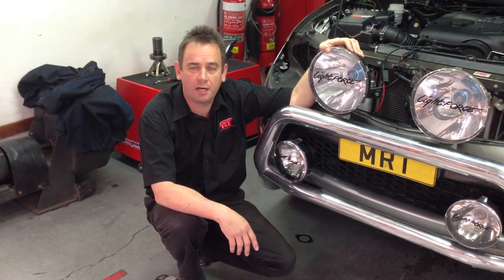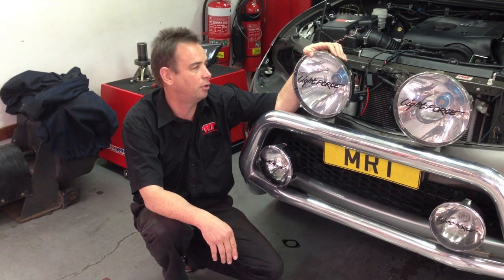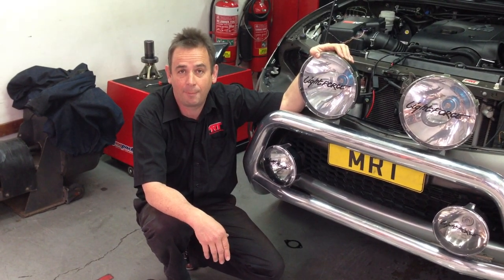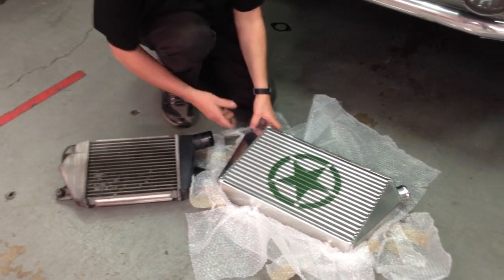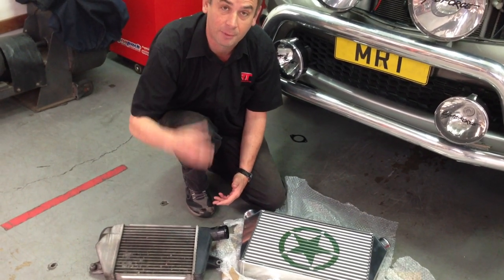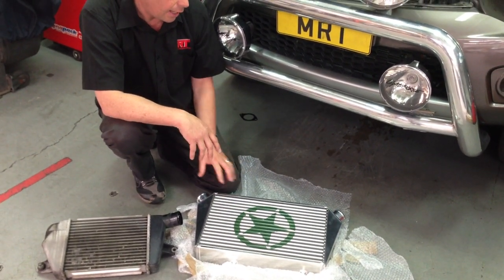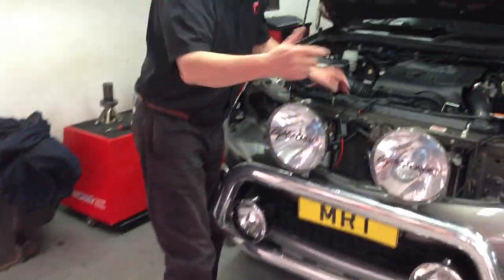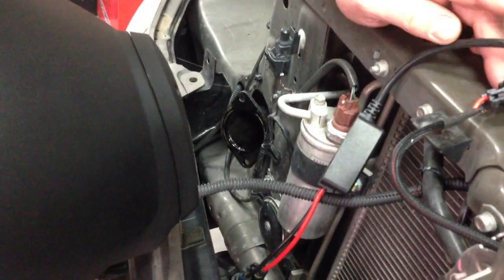Mitsubishi Triton Turbo Diesel Front mount Intercooler test. Pajero, Challenger, Strada,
UPDATE
The Mitsubishi Turbo Diesel models with common rail are becoming more and more commonly modified.
Here in this video Brett shows how MRT has upgraded this car for a client